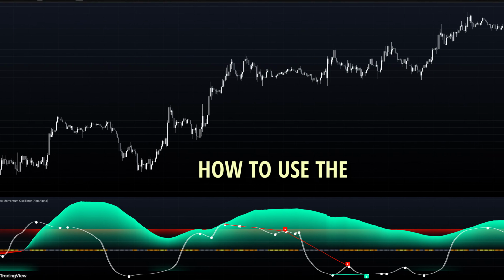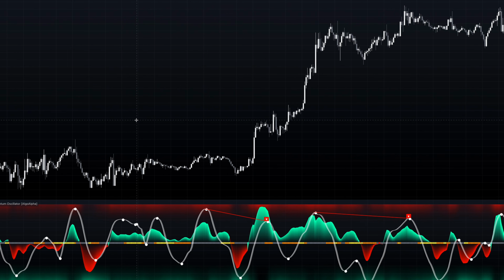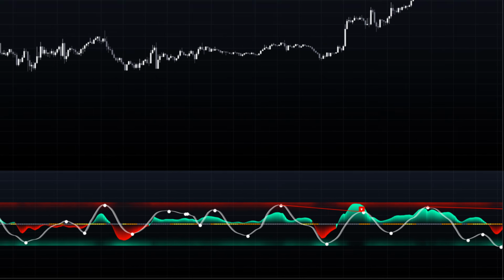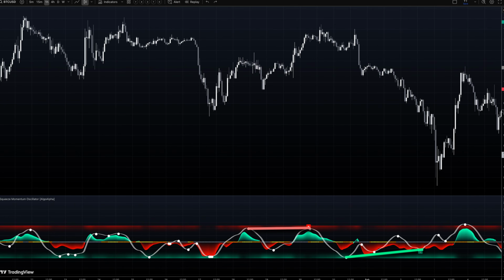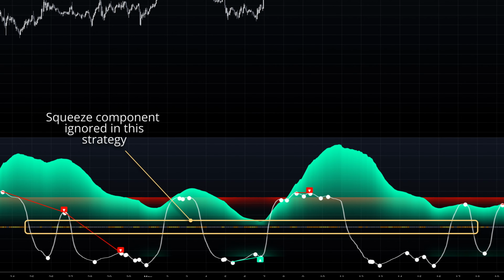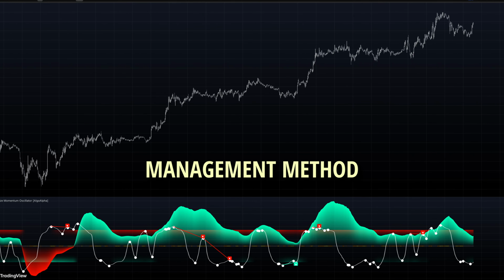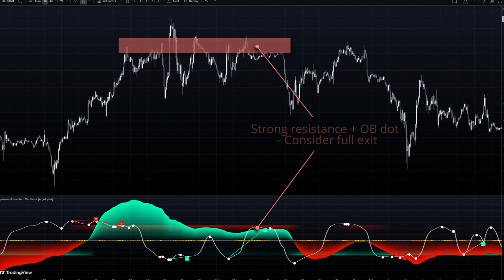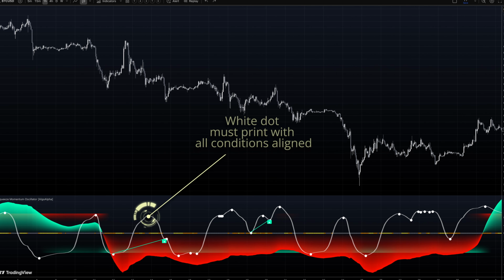The Squeeze Momentum Oscillator Strategy Nobody Talks About (Best Settings)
Most traders use the Squeeze Momentum Oscillator wrong — here's the trend trading fix.

📚 TUTORIALS
In this video we break down the Squeeze Momentum Oscillator and show how to use it for a trend trading strategy. We walk through the one setting change that cuts market noise, why we ignore the squeeze component entirely, and how to read the momentum and swing lines together for long and short entries. Full entry setups, scale-out signals, and exit context are all covered.
— Squeeze Momentum Oscillator
⏰ TIMESTAMPS:
00:00 - Introduction
00:07 - The Indicator
01:41 - Long
01:59 - Risk Management
02:36 - Short
02:52 - Next Steps